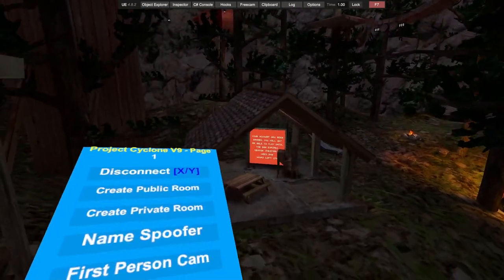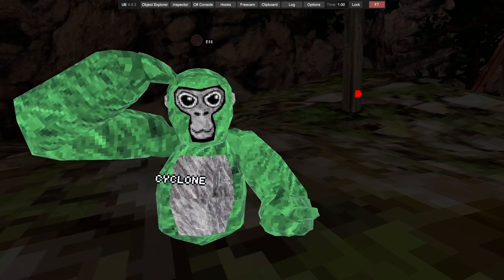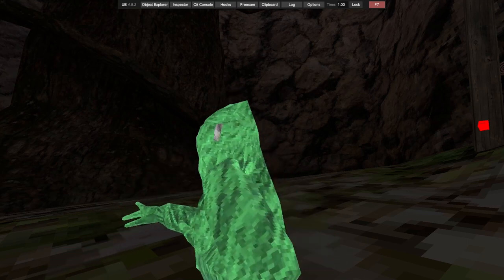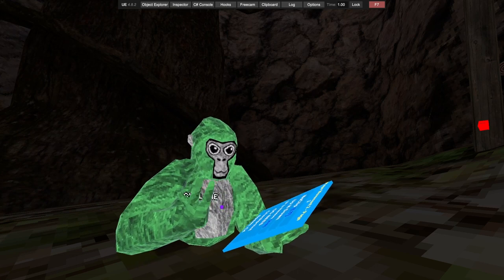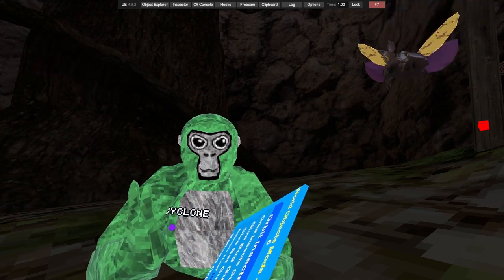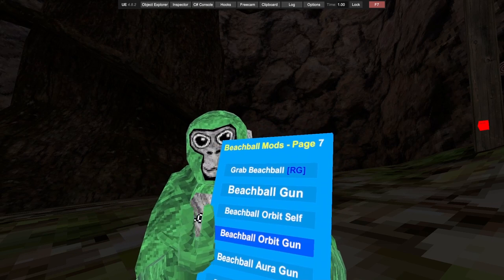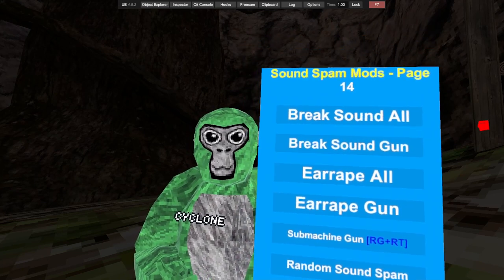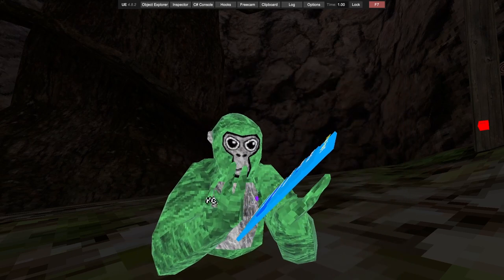Gorilla Tag Menu Review -- Project Cyclone v9